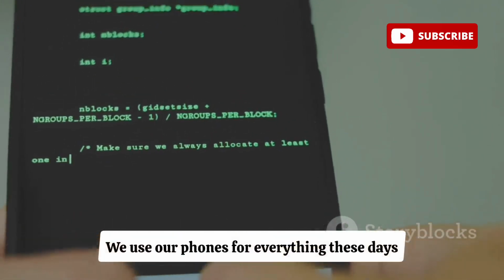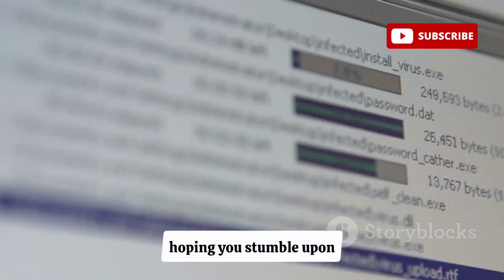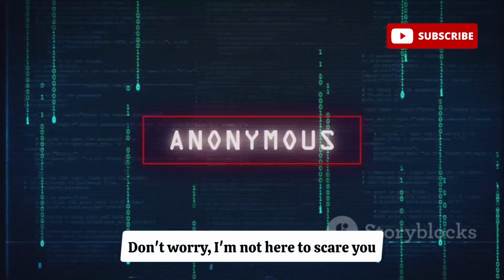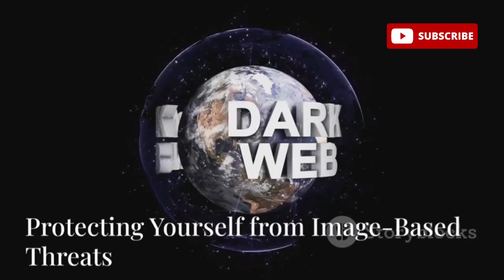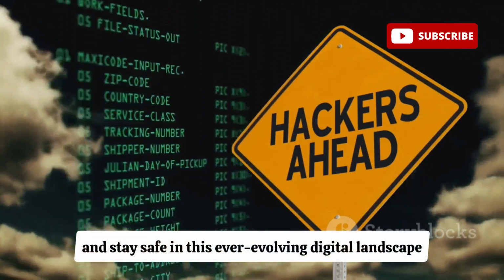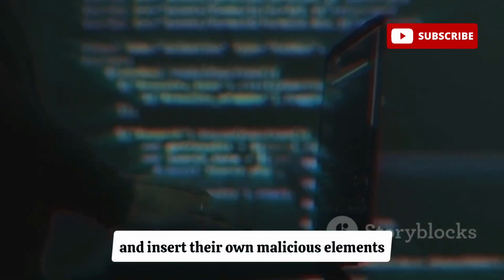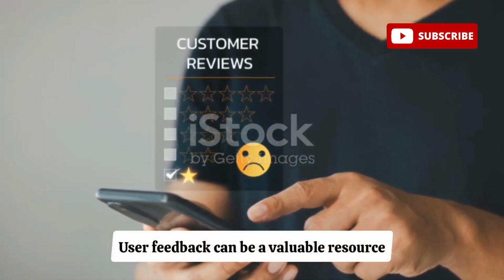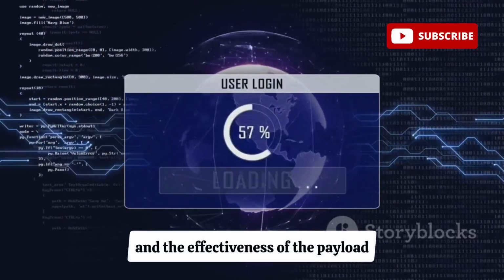Forget APKs — Even PDFs Can Now Hack Android Devices! (Every Hacking Technique Explained)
Think APKs are the only threat? Think again. Hackers are now embedding malware in innocent-looking files like PDFs, images, and even ELF binaries to hijack Android devices — and most people don’t even know it.

In this video, we expose 4 of the most dangerous Android hacking techniques used by modern hackers. From malicious PDF exploits to image-based payloads, this is how attackers bypass your defenses and take full control of your phone — without needing you to install an APK.

We break down exactly how cybercriminals set up these attacks, the tools they use, and how you can protect yourself. Whether you're into ethical hacking, penetration testing, or just trying to stay safe, this is knowledge you can't afford to miss.

What You’ll Learn:

How PDFs are weaponized to exploit Android vulnerabilities

How a harmless-looking image can deliver malware

How ELF files are used in Android post-exploitation

Why APK-based attacks are becoming outdated

How hackers combine tools like MSFvenom, SPF, TheFatRat, and Obfuscator-LLVM

Real-world attacker setup and infection tactics

Top Hacking Tools Mentioned or Related:

Metasploit, MSFvenom, Evil-Droid, TheFatRat, APKTool, Obfuscator-LLVM, ZPhisher, SET Toolkit, SPF, Veil Framework, HiddenEye, BeEF, Netcat, Ngrok, Frida, Burp Suite, AndroRAT, DroidJack, MobSF

OUTLINE:

00:00:00   Uncovering Android Hacking Techniques

00:00:34  How hackers hack Android using a fake PDF file

00:05:56   How hackers hack Android using an IMAGE file

00:12:06  How hackers hack Android using a fake APK file

00:17:13  How hackers hack Android using  ( .ELF ) File

00:23:13  Rounding up the 4 Stealthy ways hackers use to hack Android device and how to protect yourself

We do not promote hacking, unauthorized access, or malicious activity. The content is intended to raise awareness about cybersecurity threats and help users understand how to protect their devices from real-world attacks.